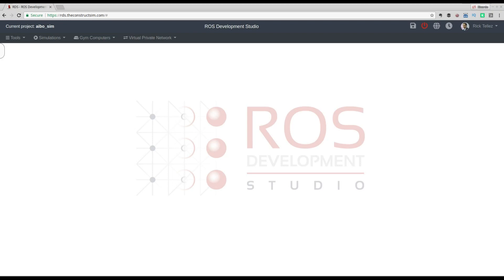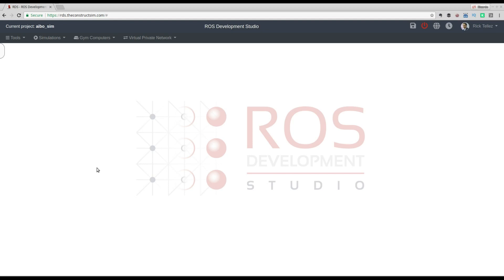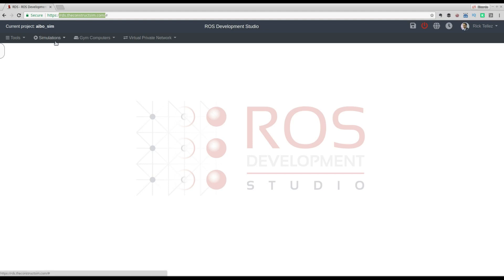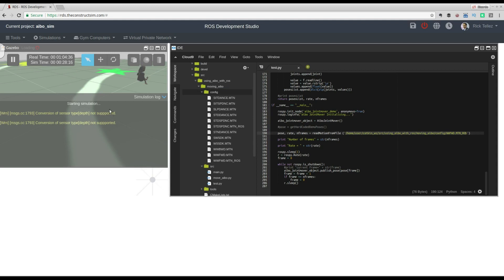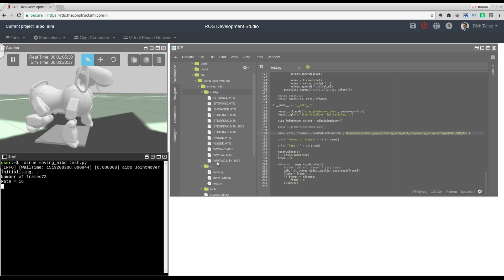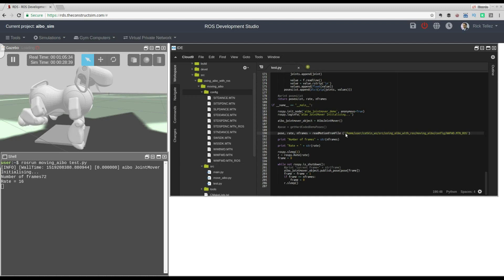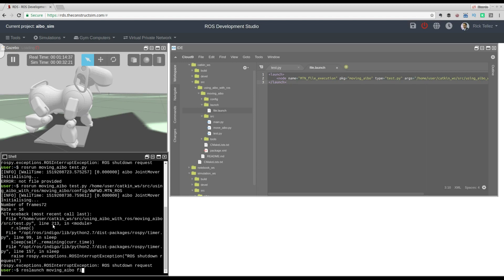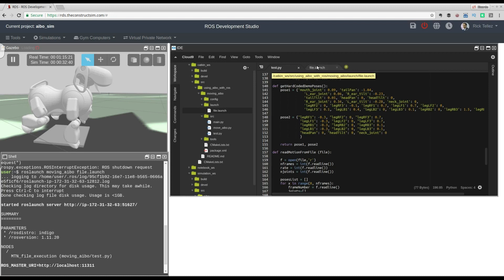[ROS Q&A] 105 - How to pass arguments to a ROS node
In this video we are showing how to provide arguments to a ROS node program made in Python.
Sometimes, when you want to launch a ROS program made in Python, you need to provide some arguments to the program, so it can adapt to your specific requirement of the moment.

In this video, we show how to make an Aibo robot move based on the movement file we provide at launch time to the ROS node.

Please, bear in mind the difference between arguments (what we are teaching in this video) and parameters (that is something completely different handled by the ROS param server) .